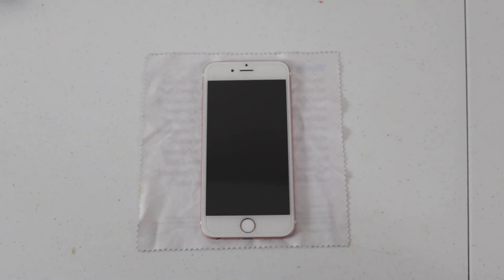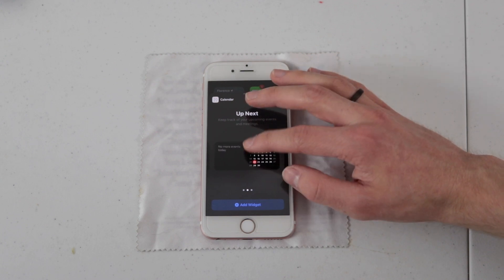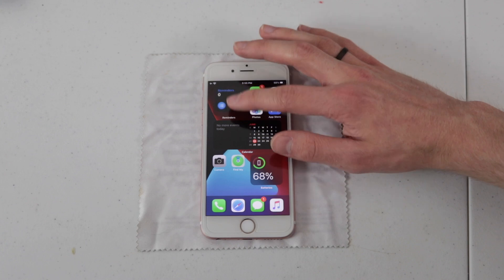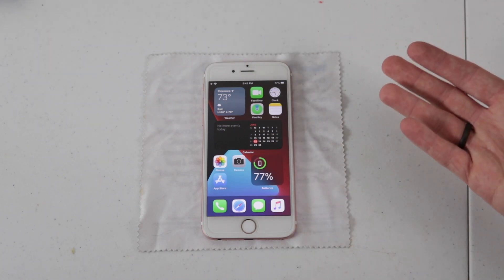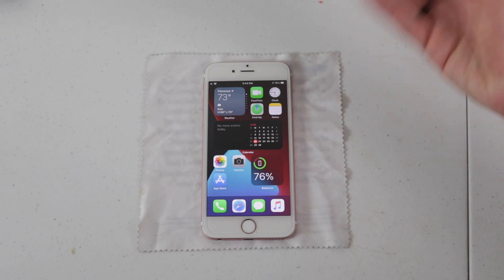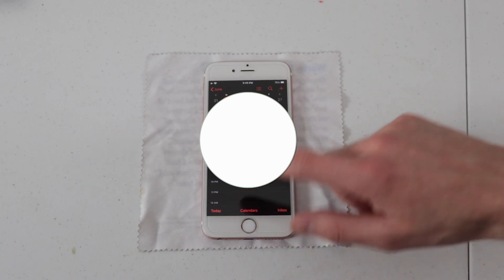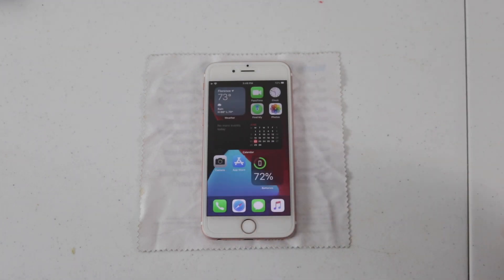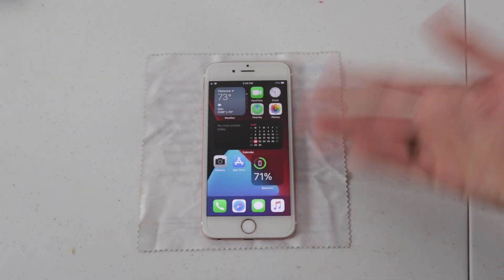iOS 14 Beta on the iPhone 6S (Hands On Review)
In this video, I take a look at iOS 14 running on Apple's oldest supported phone, the iPhone 6S. Developer Beta 1.
\/\/\/\/\/\/ OPEN DESCRIPTION\/\/\/\/\/\/

Do you still own an iPhone 6S?
Are you thinking about buying and/or repairing one for yourself?
I’ll be replying to as many comments as I can.
enjoyed this content and want to see more from me in the future!

MY GEAR:

(Camera): Panasonic Lumix G85:

AC Power Supply for G85:

Panasonic 25mm F1.7:

(Other Camera): Canon Rebel T7i:

Canon 50mm F1.8 STM Lens

(AUDIO):
Zoom H4N External Recorder:

AmazonBasics Boompole/Microphone Stand(and adapters):

Adapters:

Power Supply for ZoomH4N:

Takstar Shotgun Microphone: